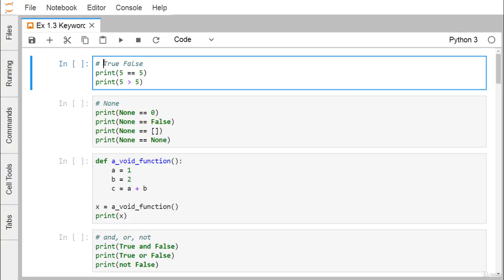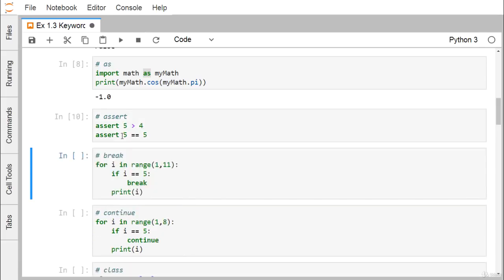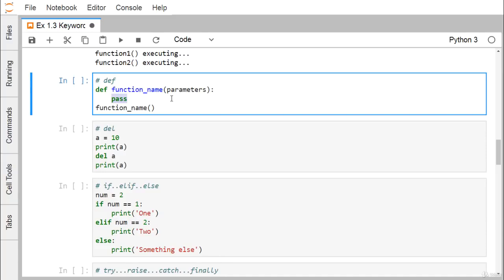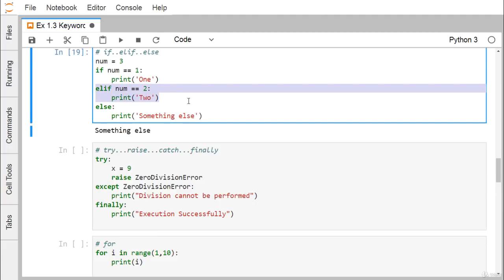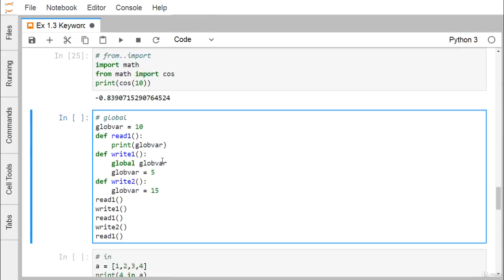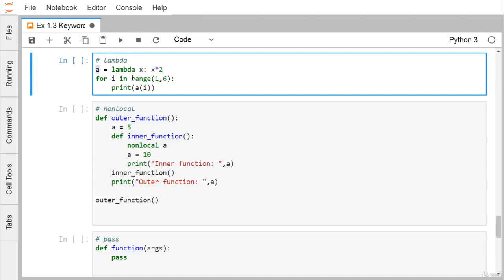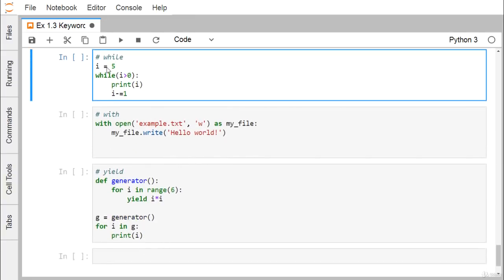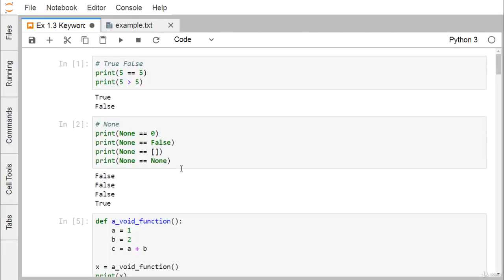Python keywords and identifiers